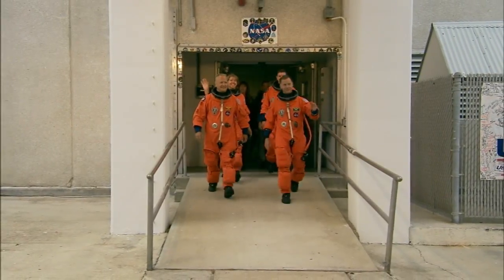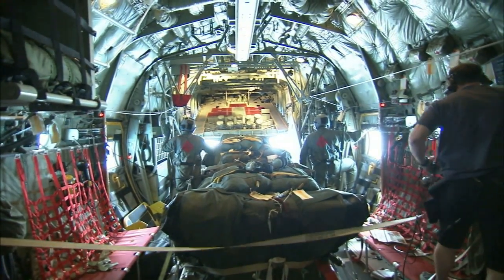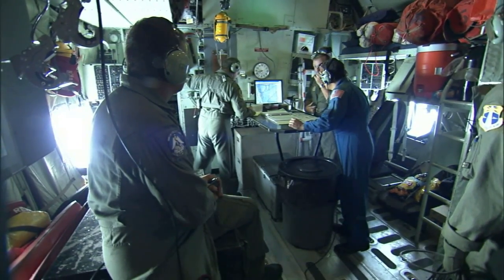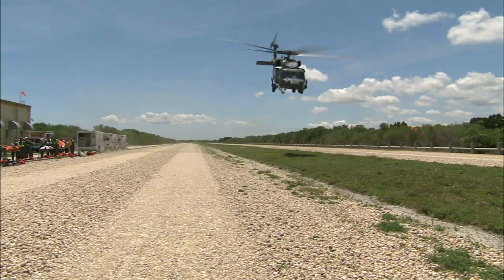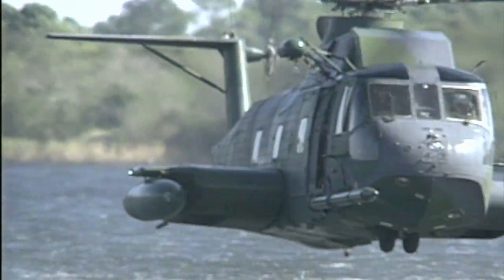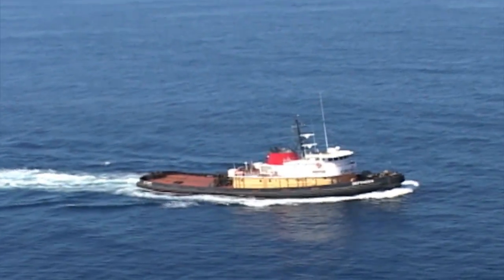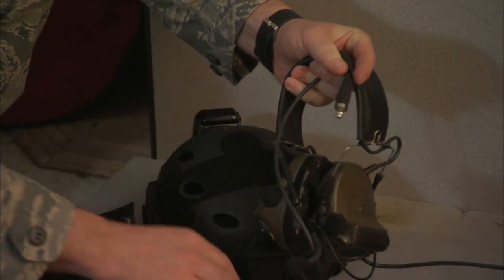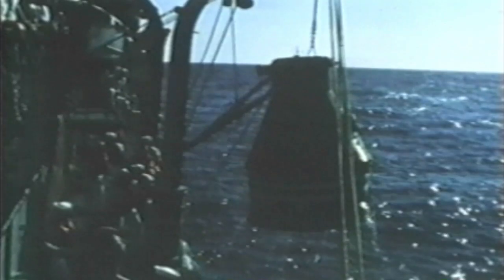Sentinels Stood Ready for Shuttle Flights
Specially trained Air Force rescue crews equipped with helicopters, long-range aircraft and life-saving gear were on hand throughout NASA's Space Shuttle Program to come to the aid of astronauts.